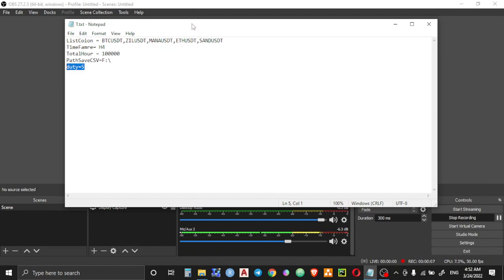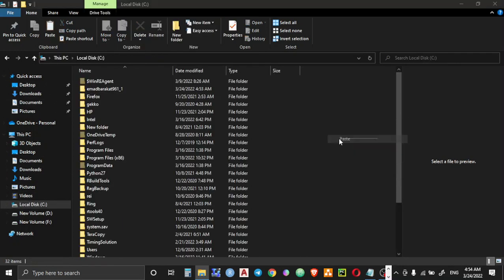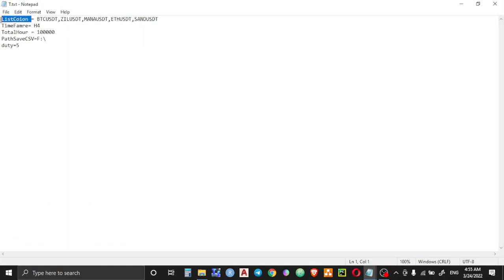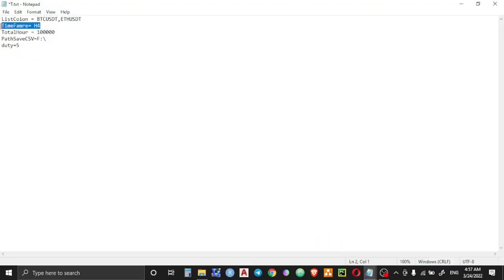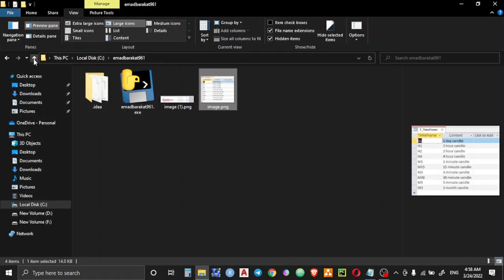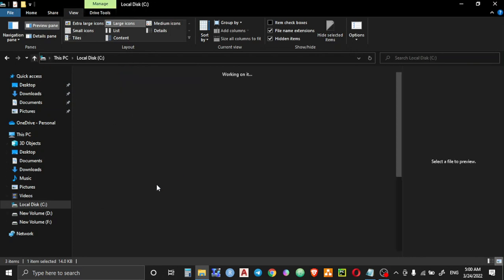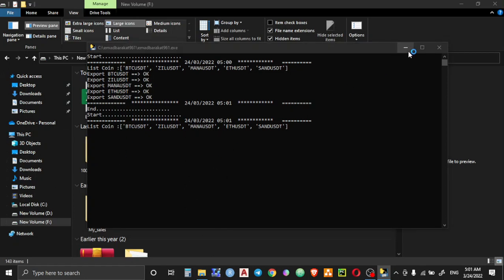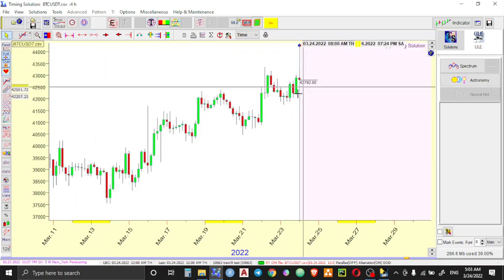Bnance data script export